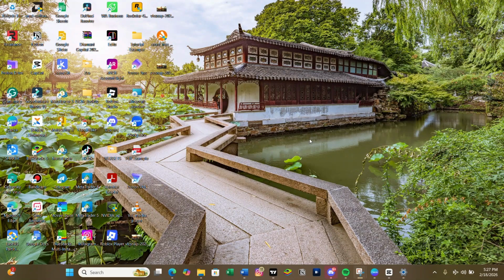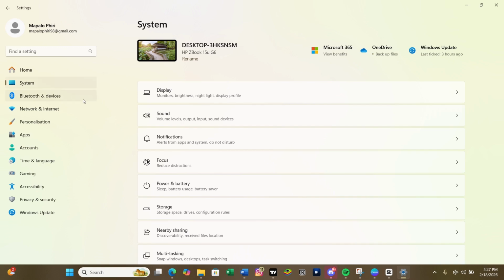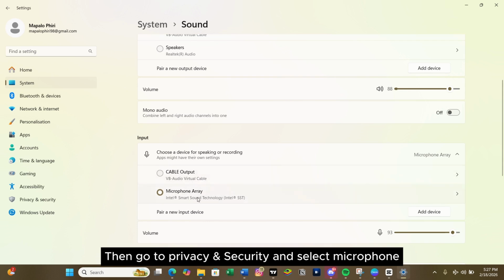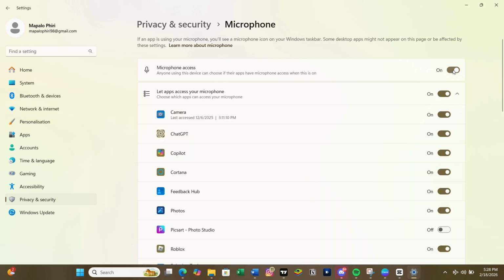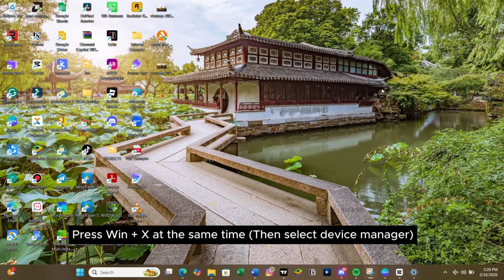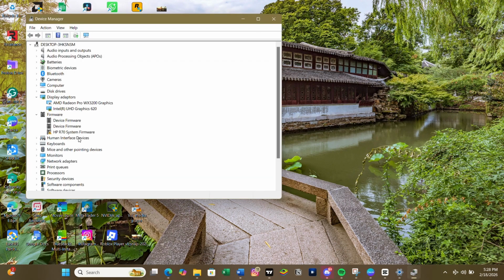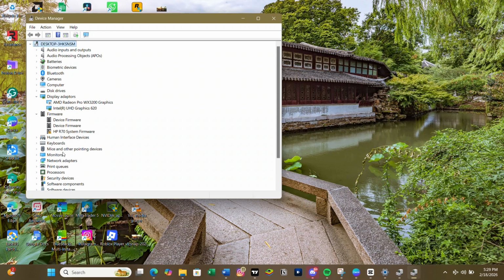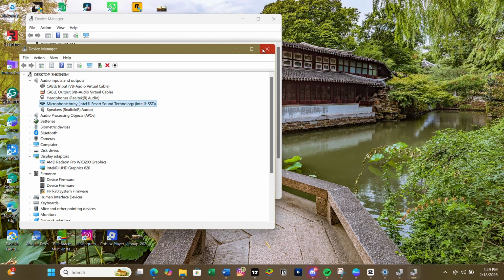How to Fix Microphone Not Working on Acer Laptop (Step-by-Step)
Is your Acer laptop microphone not working and you can’t record audio or join calls properly? In this step-by-step tutorial, you’ll learn how to fix microphone issues on Acer laptops running Windows 10 or 11. I’ll show you how to check microphone settings, update audio drivers, adjust privacy permissions, troubleshoot hardware problems, and test your mic for proper functionality. By the end, your Acer laptop microphone will be working perfectly again.